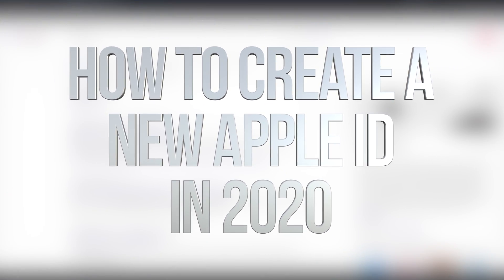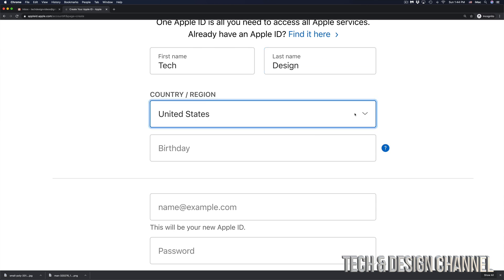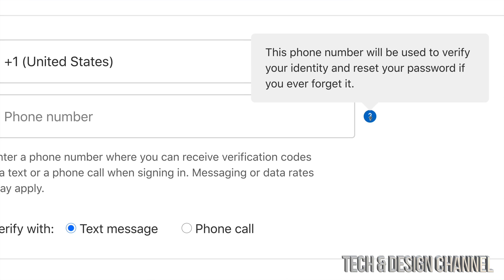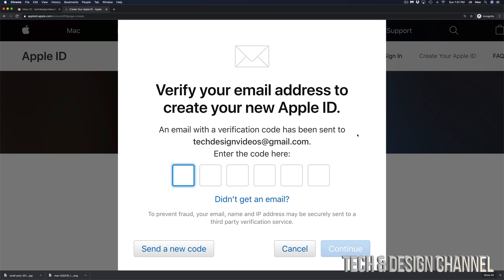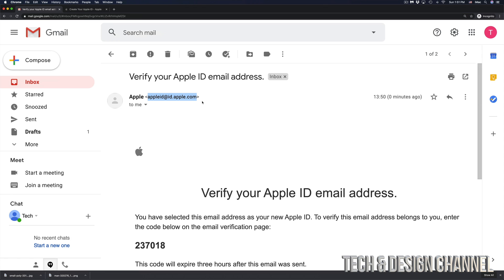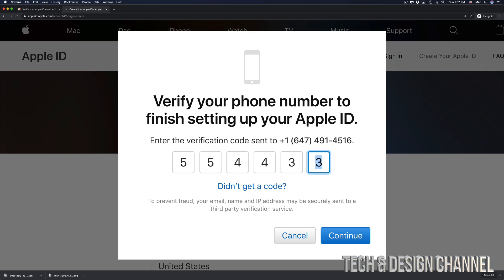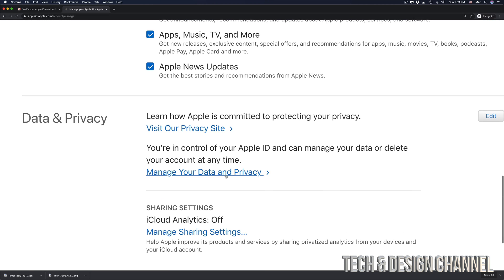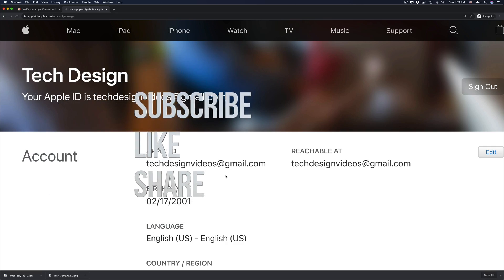How to Create a New Apple ID in 2020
Make a new iCloud account in 2020